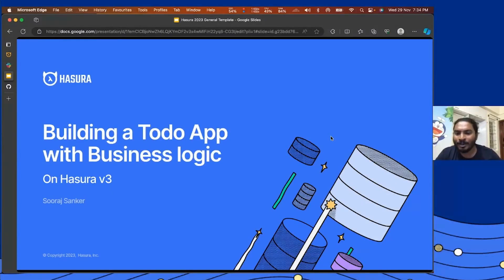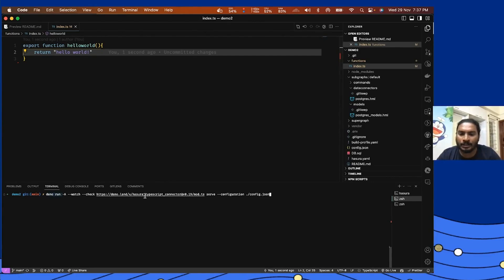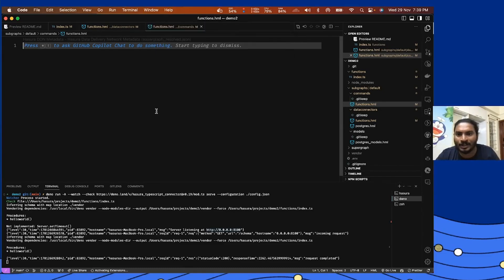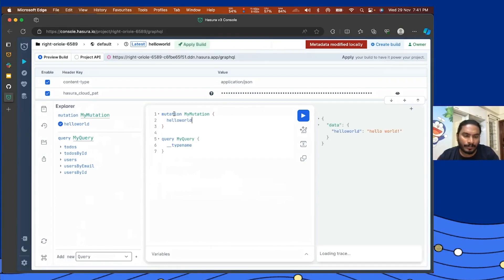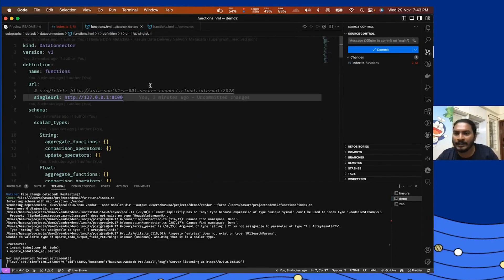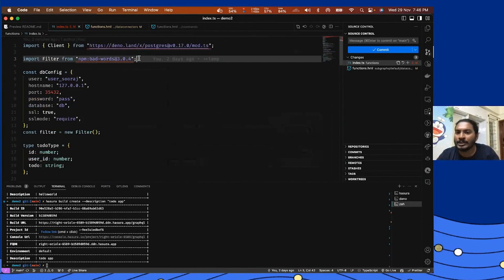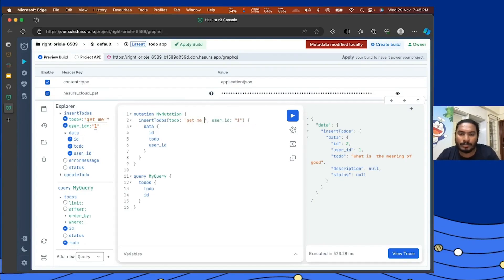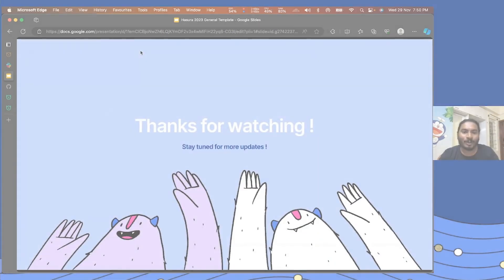Build a ToDo app with Hasura DDN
🚀 Supergraph authoring experience

Organize your metadata in folders that work for your team and quickly iterate on building a supergraph using multiple environments for development, staging, and production workloads.

🚀 Hasura makes your data instantly accessible over a real-time GraphQL API, so you can build and ship modern apps and APIs faster. Hasura connects to your databases, REST servers, GraphQL servers and third-party APIs (eg: Stripe, Salesforce) to provide a unified real-time GraphQL API across all your data sources instantly.